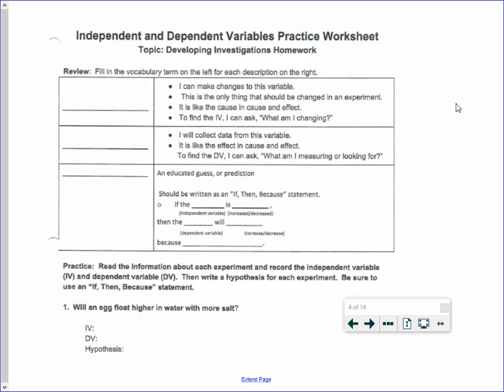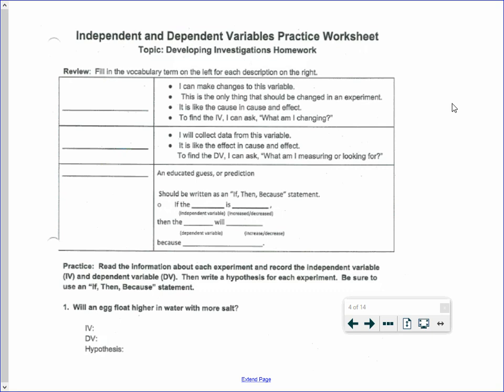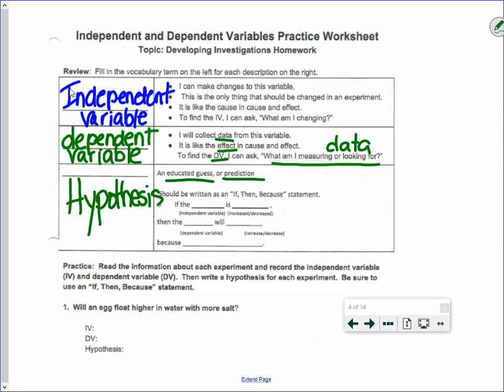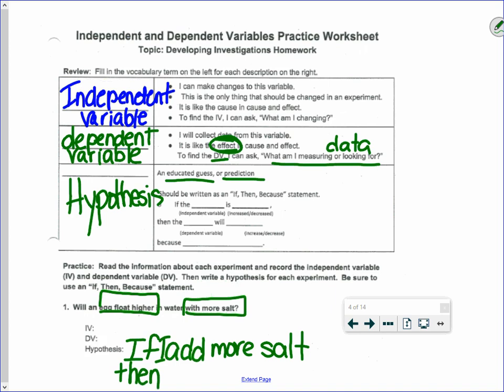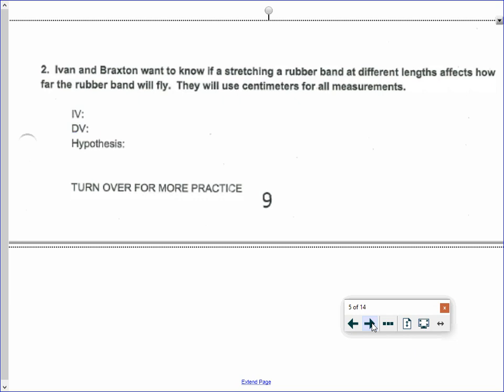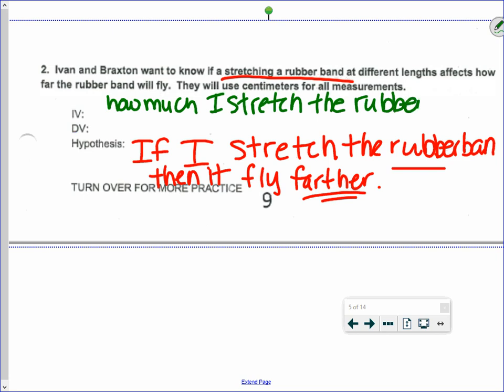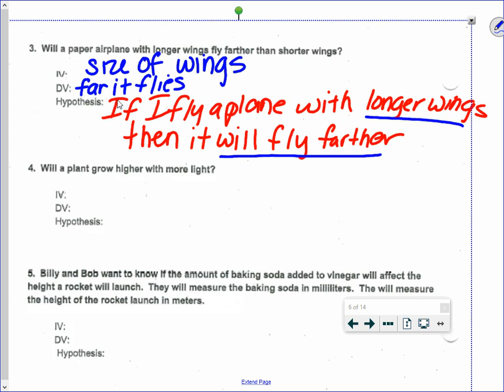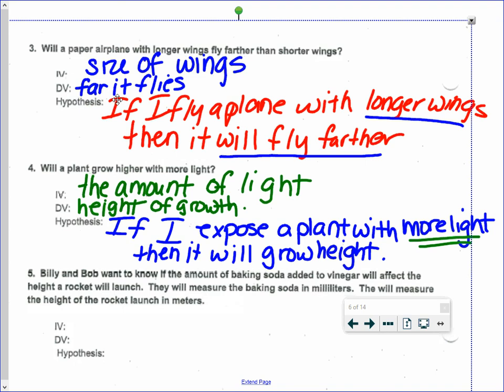September22 1200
science skills packet page 9 and 10